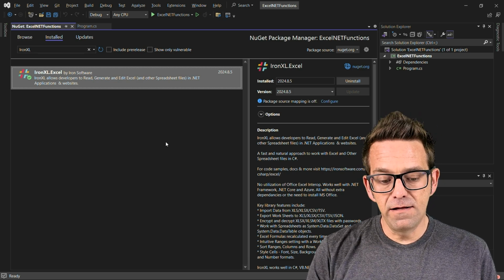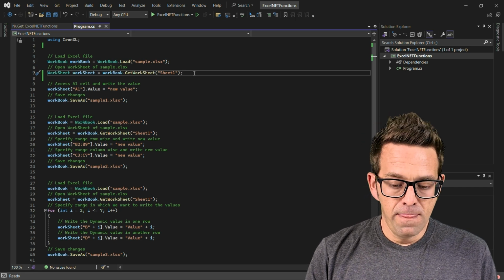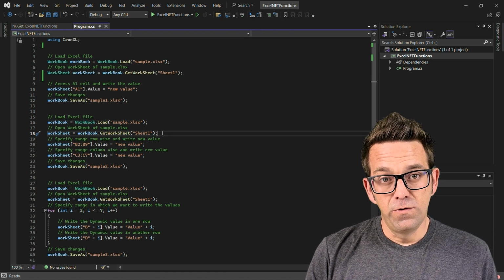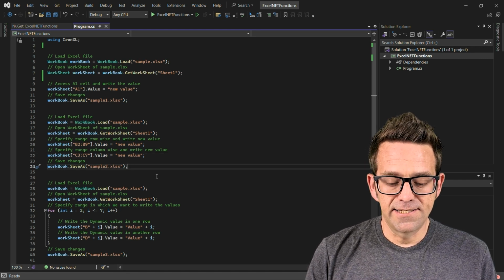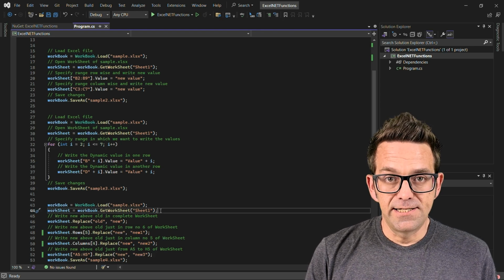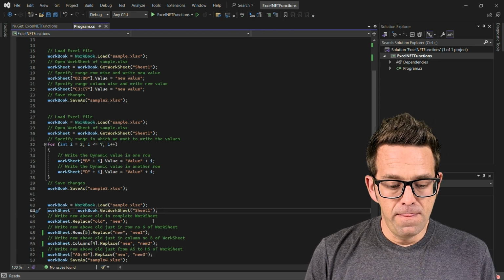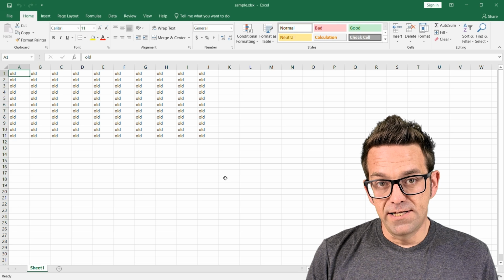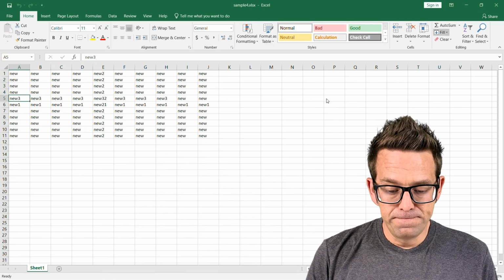How to Write to Excel Files in NET with C# | IronXL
How to Write to Excel in .NET with IronXL

In this tutorial, learn how to easily write data to Excel files in your .NET applications using IronXL. Whether you need to generate reports, export data, or automate Excel file creation, this guide has you covered.

📌 What You'll Learn:

How to write data to Excel cells, rows, and columns in .NET.
Creating new Excel files and updating existing ones.
Practical code examples for writing data to Excel using IronXL in C#.